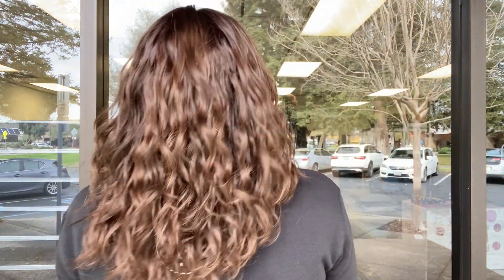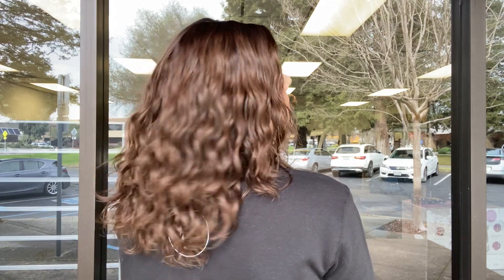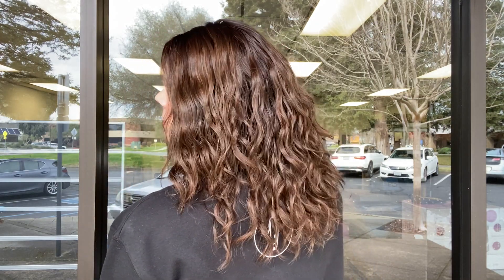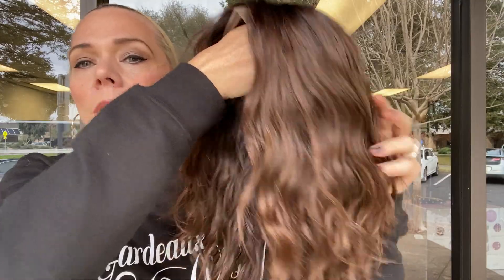# 5113 IWIG (MEDIUM CAP)